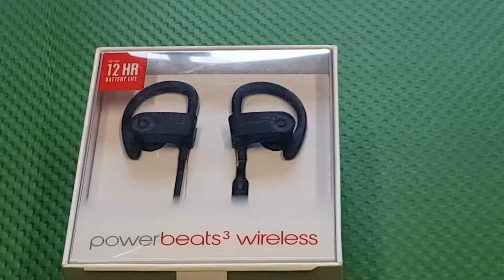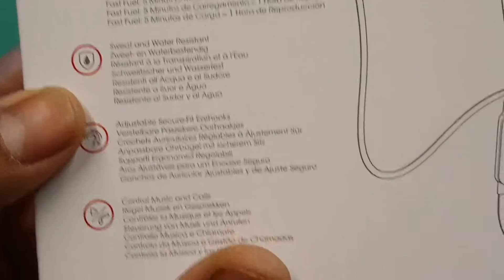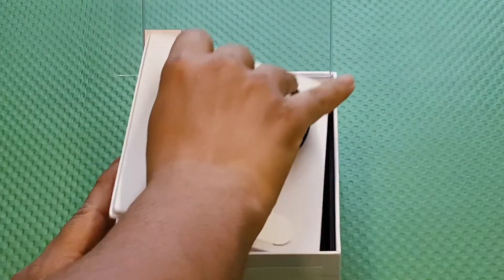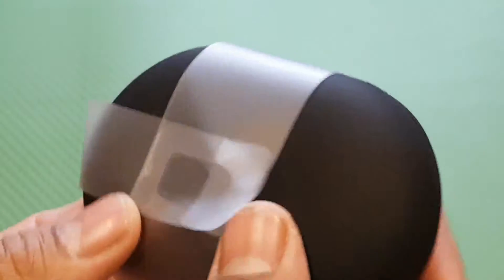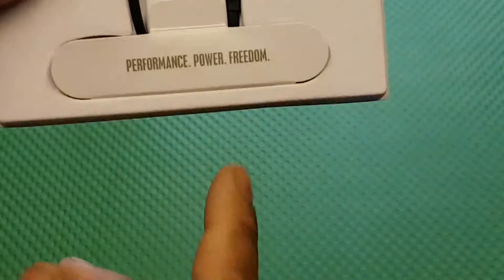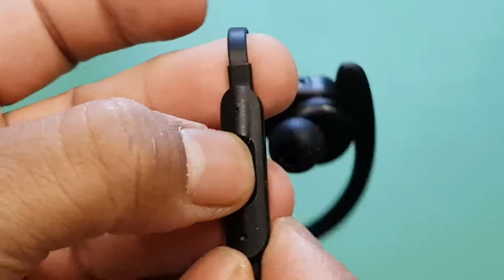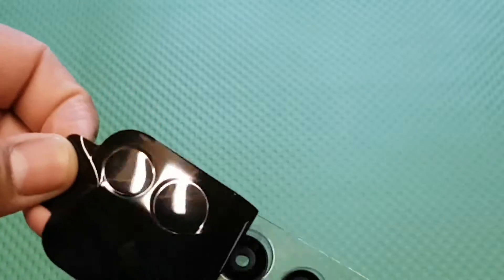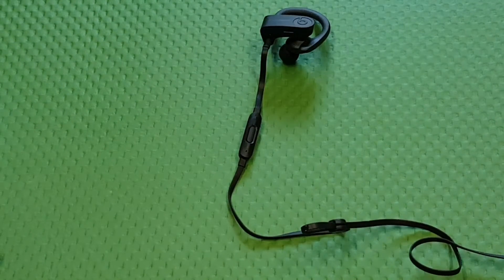PowerBeats 3 Unboxing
UPLOAD SCHEDULE

SOICAL MEDIA

Stay up date when I post a new video.
for now I only have Twitter